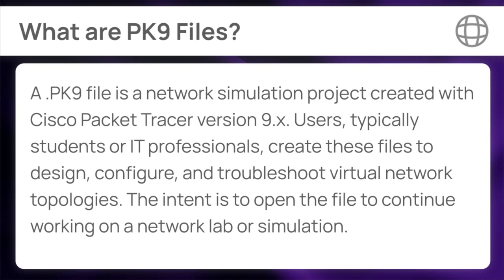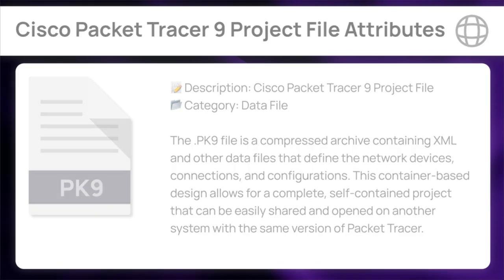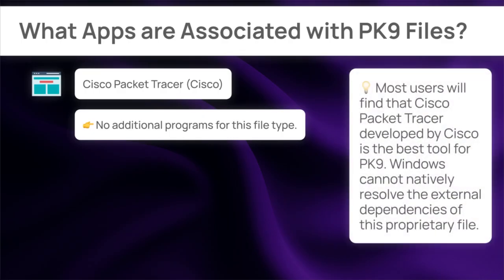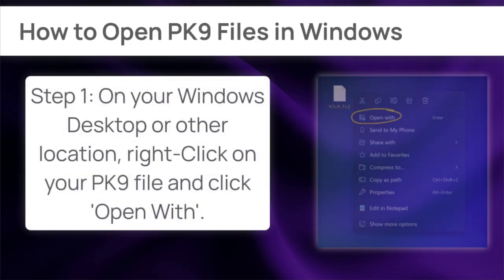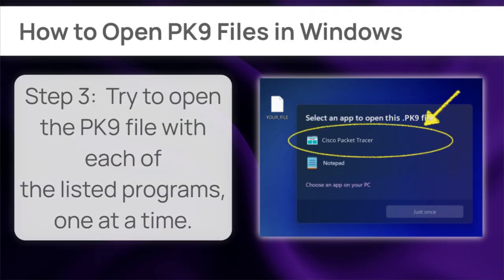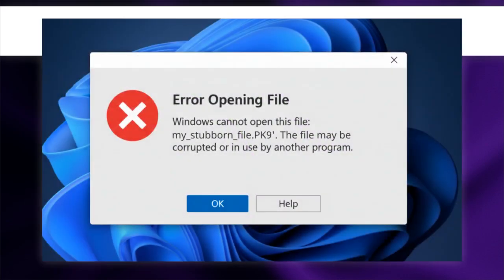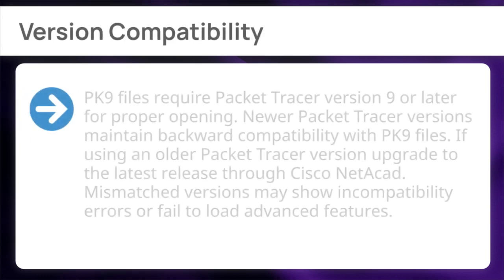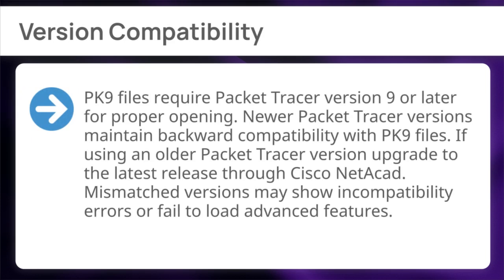How to Open PK9 Files (Cisco Packet Tracer 9 Project)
If your Cisco Packet Tracer 9 Project File won’t open, don’t panic. In this fast guide, I’ll show you how to identify, open, and repair PK9 files on Windows — even if the file type is unfamiliar. 🪄✨ File Opener Utility (Best)

A .PK9 file is a network simulation project created with Cisco Packet Tracer version 9.x. Users, typically students or IT professionals, create these files to design, configure, and troubleshoot virtual network topologies. The intent is to open the file to continue working on a network lab or simulation.

The .PK9 file is a compressed archive containing XML and other data files that define the network devices, connections, and configurations. This container-based design allows for a complete, self-contained project that can be easily shared and opened on another system with the same version of Packet Tracer.

▶ What We'll Cover:

- Restore proper PK9 file-to-program associations
- Opening in Packet Tracer
- Version Compatibility
- Using NetAcad Resources
- Match the file with the right PK9 Windows software
- Find out when and why the PK9 file format was developed
- Find out what type of data the PK9 file holds
- Eliminate Windows errors that prevent PK9 file access

▶ Recommended PK9 Viewers:

Cisco Packet Tracer (Cisco)

🛠️ Troubleshooting Steps:

1️⃣ Opening in Packet Tracer

Download Cisco Packet Tracer from Cisco Networking Academy NetAcad after creating a free student account. Install the appropriate version for your operating system and launch Packet Tracer. Use File then Open and select the PK9 file. The complete network simulation loads ready for configuration study and protocol experimentation.

2️⃣ Version Compatibility

PK9 files require Packet Tracer version 9 or later for proper opening. Newer Packet Tracer versions maintain backward compatibility with PK9 files. If using an older Packet Tracer version upgrade to the latest release through Cisco NetAcad. Mismatched versions may show incompatibility errors or fail to load advanced features.

3️⃣ Using NetAcad Resources

Cisco NetAcad provides extensive PK9 lab files for self-paced learning. Enroll in free courses like Networking Essentials or CCNA at netacad.com to access curated lab files. The integrated learning platform combines theoretical content with PK9 practical labs reinforcing network configuration concepts through hands-on simulation exercises.

Timestamps:

00:00 - PK9 File Opening Guide
00:25 - Inside the PK9 Format
00:45 - PK9 Format Breakdown and Structure
01:02 - Programs for PK9 Files
01:20 - Loading PK9 Files
01:46 - PK9 Crash Fixes
02:56 - Using an All-Purpose Viewer